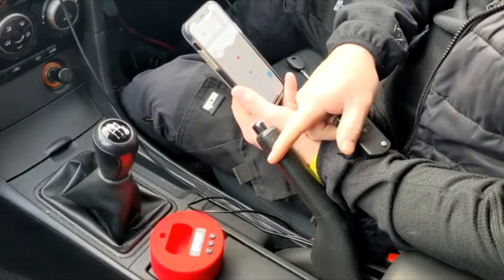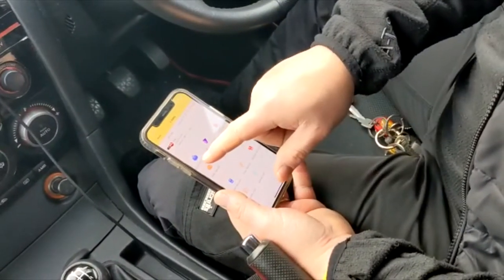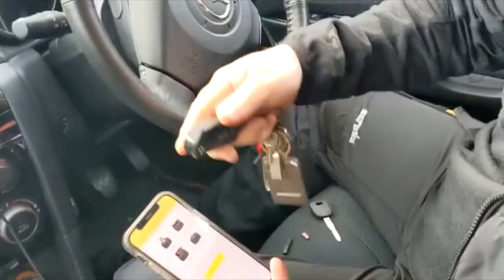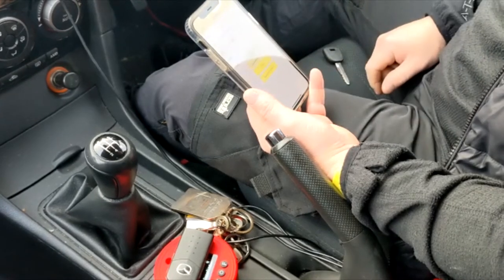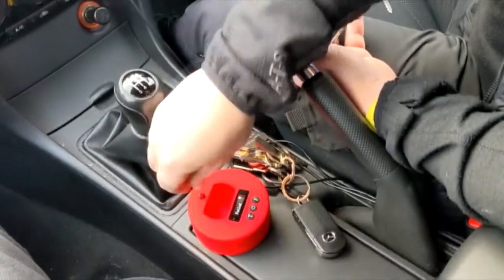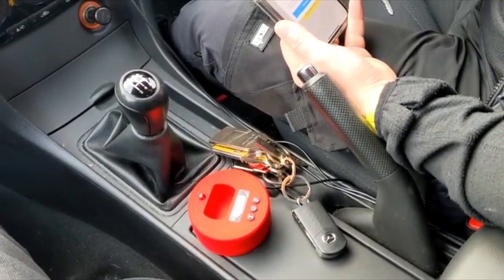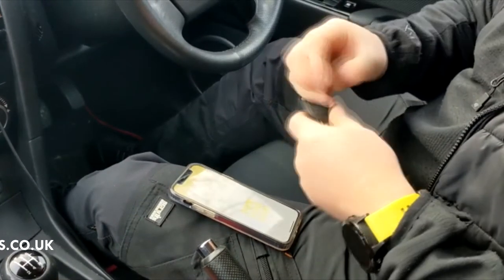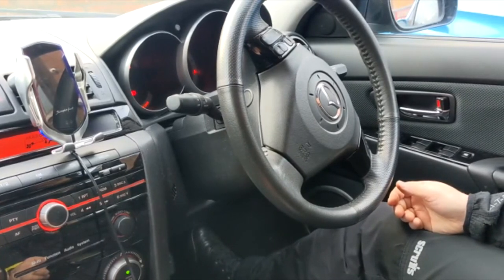JMD E-BABY KEY CLONING MACHINE | IN-DEPTH REVIEW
Address: 32 Bolton Road, Atherton, M46 9JY

Credits
Editor: Ste Barker (Train Locksmiths)
Locksmiths: Martin Aldred (Train Locksmiths)